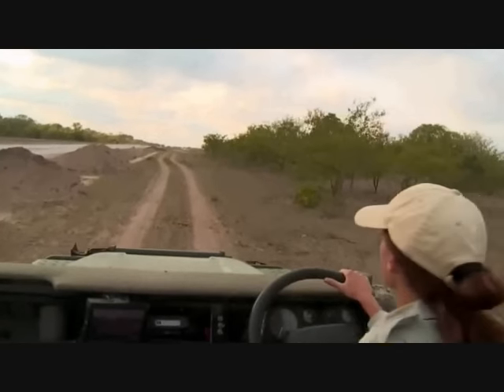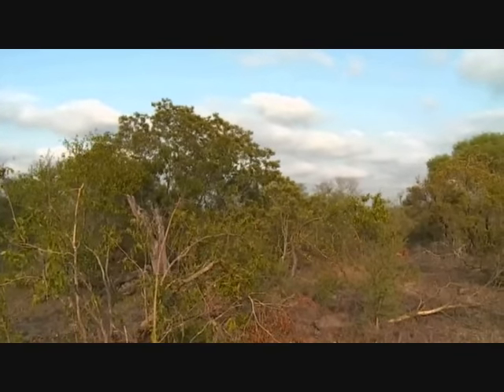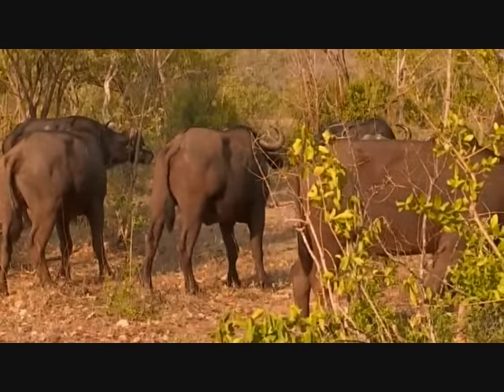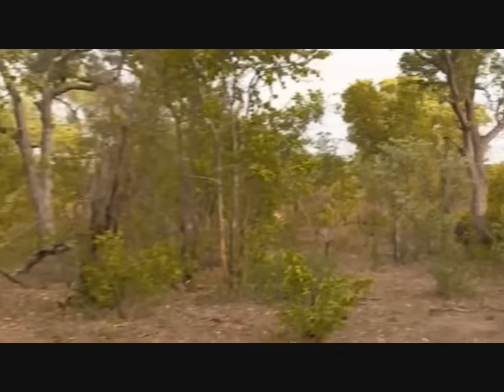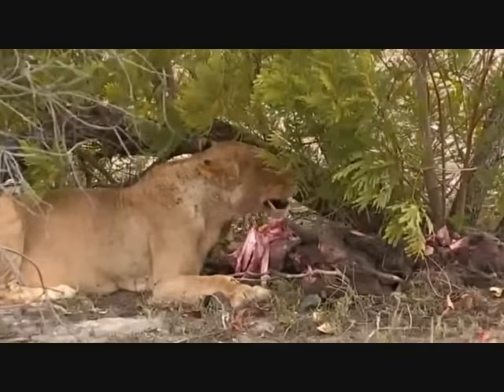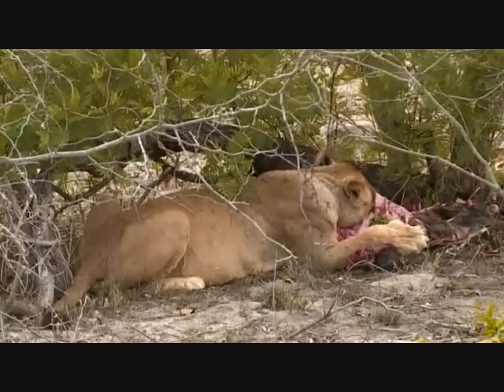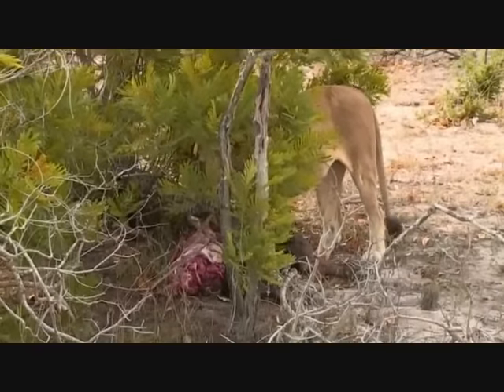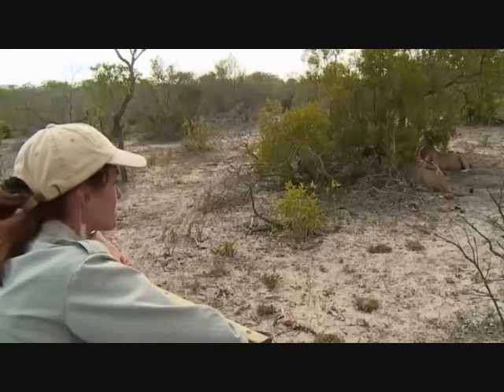Part 2 AM Safari Drive at Djuma Game Reserve on Nov 12, 2015 ( Tsalala Lionesses )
Courtesy of WildEarthTV, Nat.Geo, Djuma Game Reserve and Arathusa Game Lodge